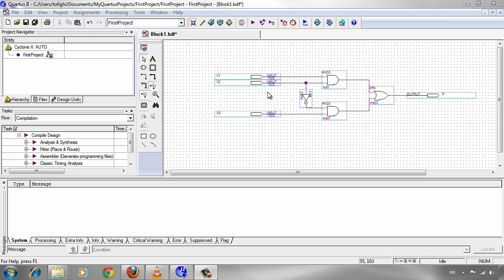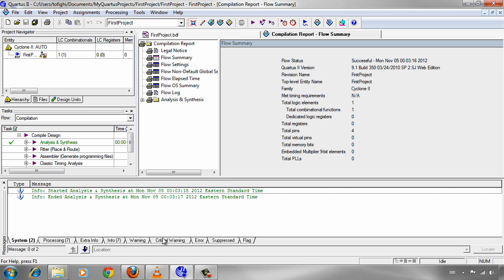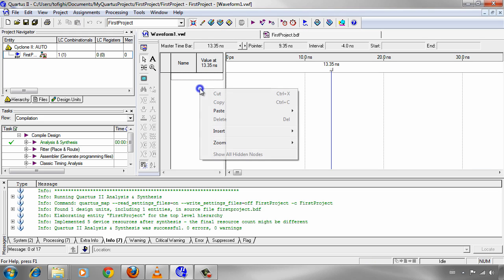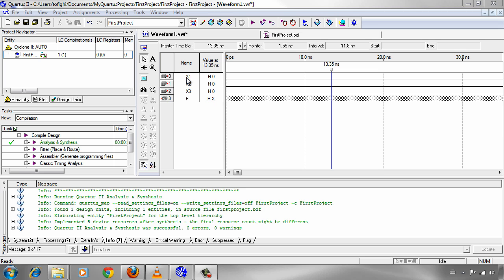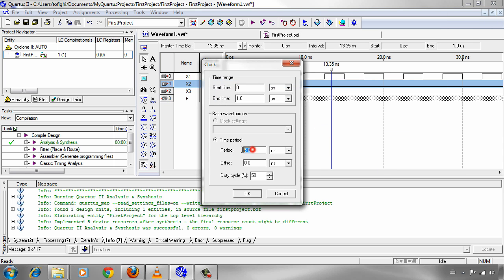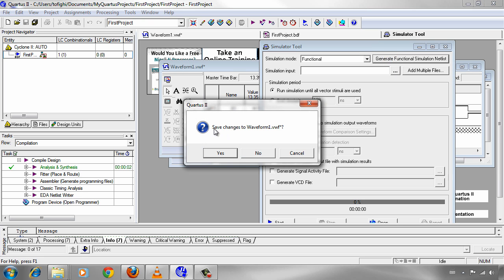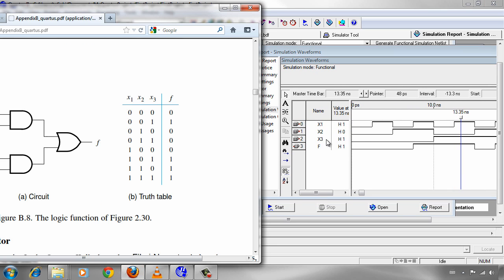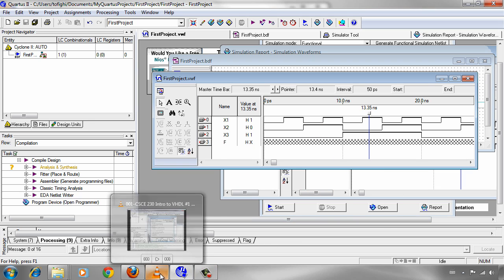Designing a simple cominational circuit using Quartus (PART 2)